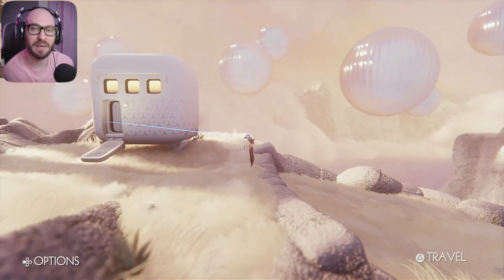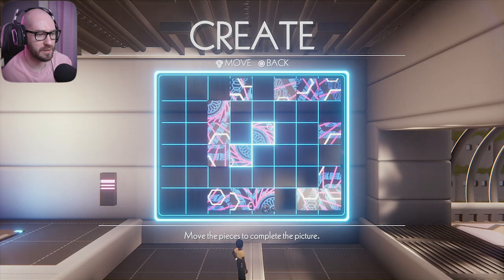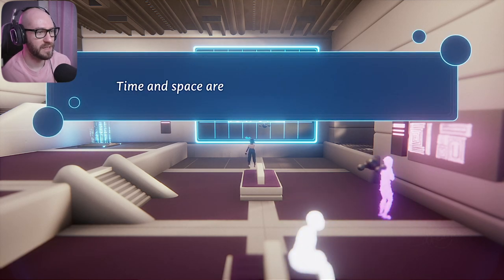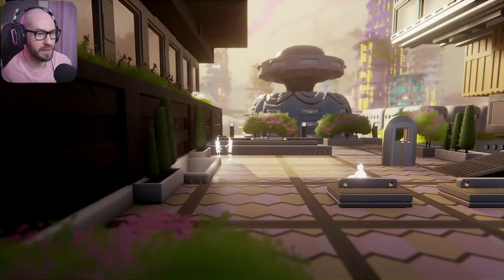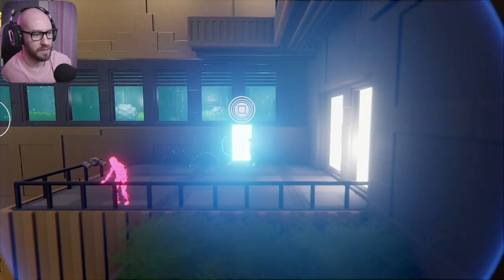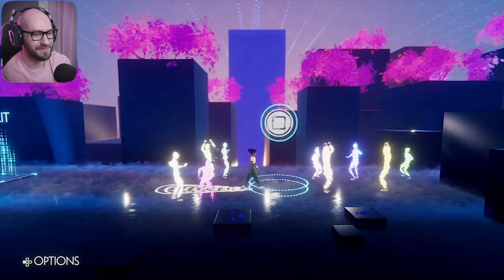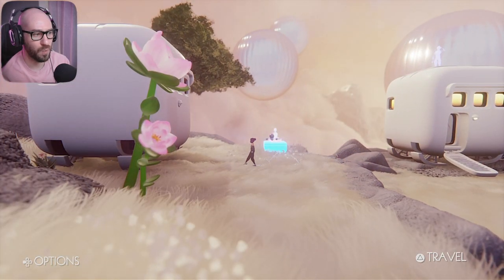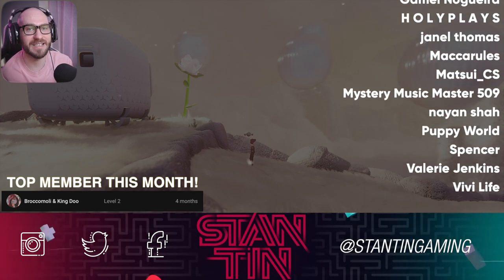The City Heights in Dreams x Mercedes - Benz - 2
⏭  NEXT EPISODE  ⏭

🛍  BUY DREAMS USING THE LINKS BELOW  🛍